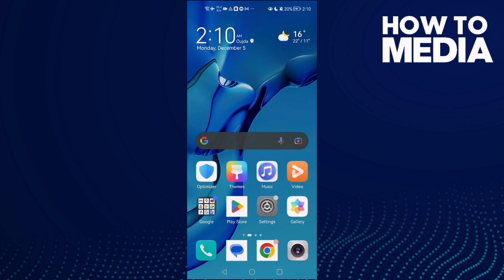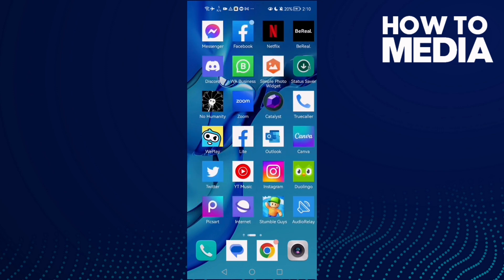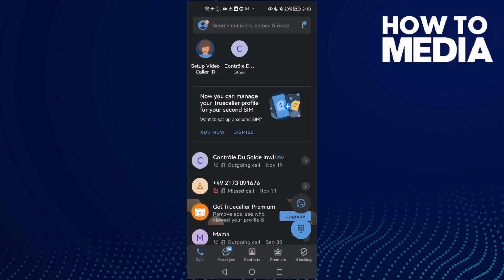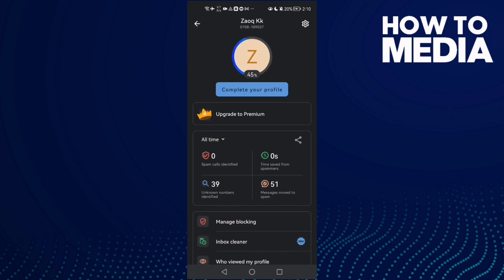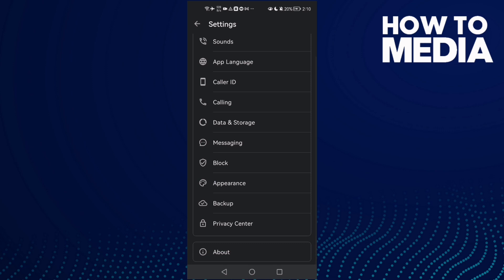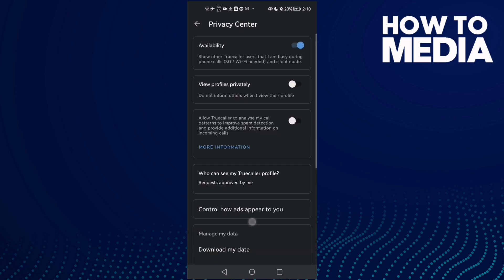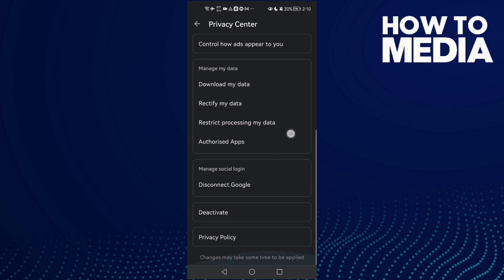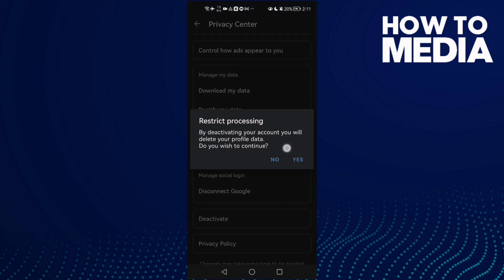How to Delete Your Data on Truecaller on Android or iphone IOS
in this video we discuss :